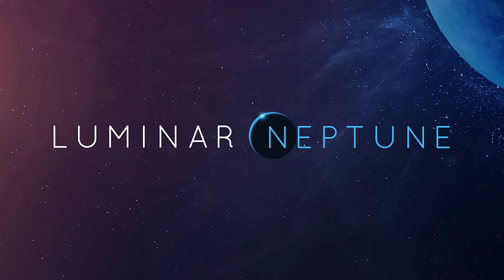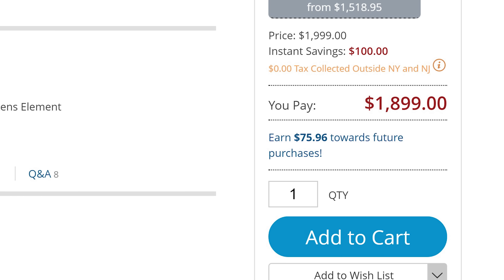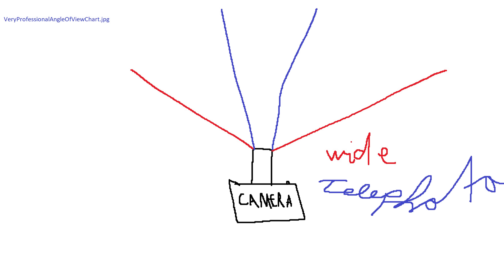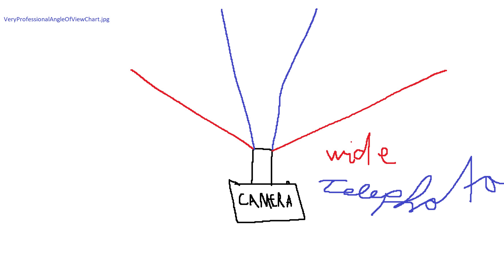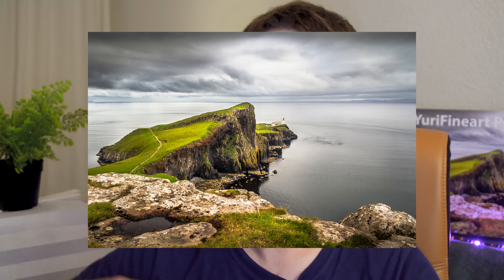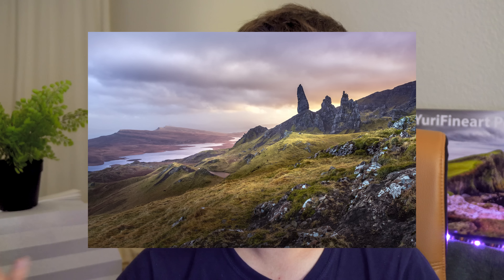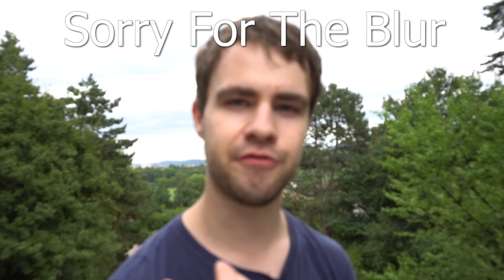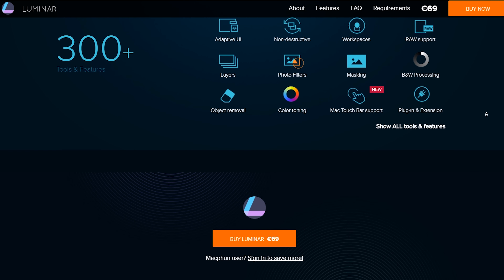5 Simple Tips To Get AMAZING Photos RIGHT NOW!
With these 5 tips you're gonna be able to setp up your photography by a lot, right now! without spending much money or time at all!